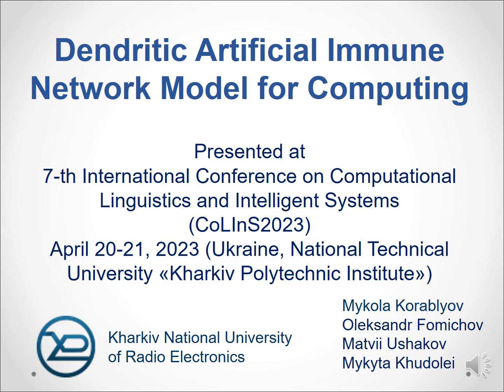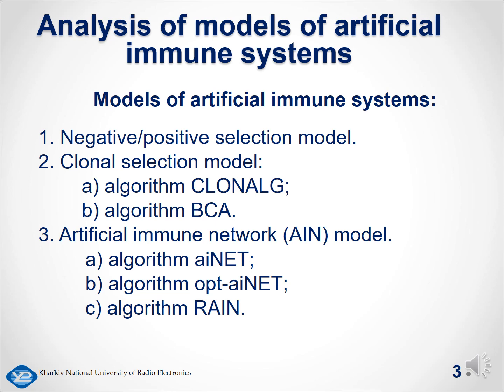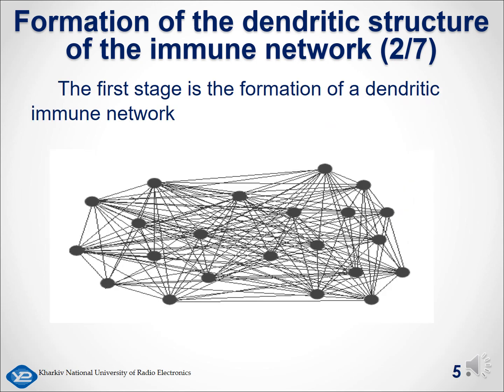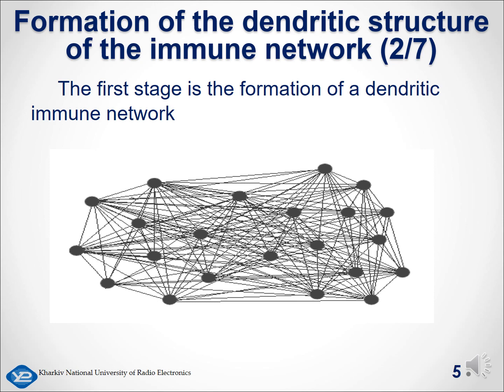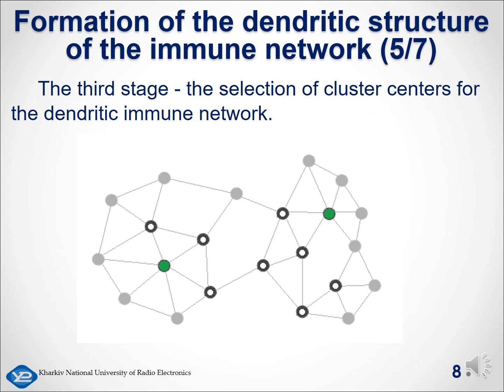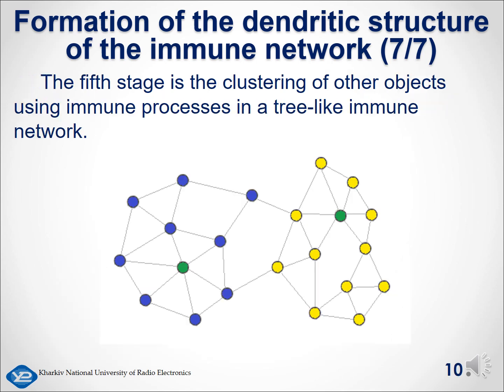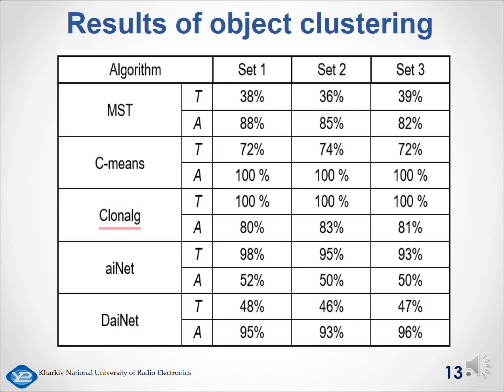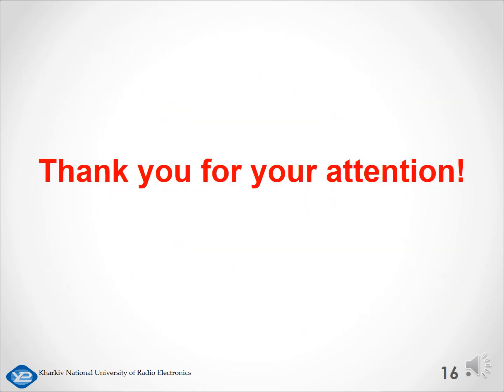Dendritic Artificial Immune Network Model for Computing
Mykola Korablyov (1), Oleksandr Fomichov (1), Matvii Ushakov (1), Mykyta Khudolei (2)

1 - Kharkiv National University of Radio Electronics, Kharkiv 61166, Ukraine
2 - Taras Shevchenko National University, Kyiv, 01033, Ukraine

Today, a large number of methods and models of intelligent information processing have been developed, among which artificial immune systems (AIS) can be distinguished, which are used to solve various practical problems. At the same time, existing models of AIS have a number of disadvantages, the main of which are low productivity and relatively low accuracy. Therefore, the work sets out the task of building such an AIS model that would provide better calculation characteristics both in terms of speed and accuracy. A new model of an AIS in the form of a dendritic artificial immune network (DaiNET) is proposed, which is built using graph theory and allows increased speed, ensures acceptable accuracy of results, and reduces the complexity of the antibody network formation process. The formation of the dendritic structure of the immune network is considered an example of solving the object clustering problem, which is one of the main areas of the practical application of AIS. It is proposed to form a connected graph of antibodies, in which the affinity of antibodies is used as a measure that determines the strength of the connection between antibodies in the immune network. The determination belonging to the clusters of antibodies of the immune network is based on the values of their avidity for each of the clusters, which are based on the affinity between immune objects. The general scheme of the data clustering algorithm based on the DaiNET immune model is considered, which is represented by the sequential execution of the stages of preparation, formation of a K-connected immune network, and network interaction. The peculiarities of the work of immune operators of the DaiNET model are considered. The results of a comparative analysis of the proposed DaiNET immune model with existing immune models and other clustering methods on different data sets are presented, which showed that it outperforms other immune models both in terms of speed and accuracy of object grouping.